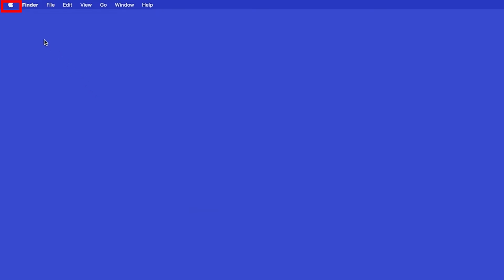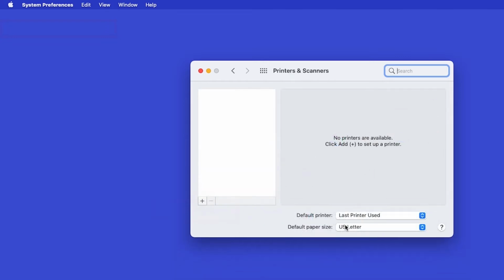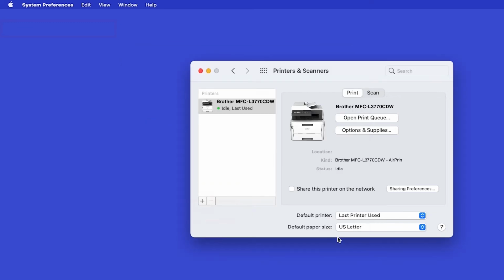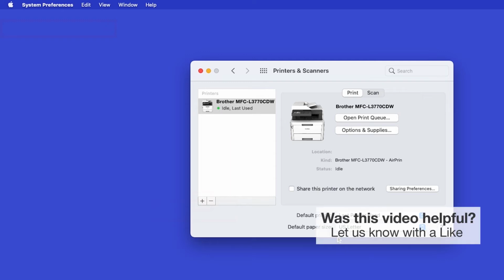MFCL3770CDW add printer – macOS 11 – Brother quick fix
Add your MFC-L3770CDW to macOS 11 in this video tutorial. No extra software required.
This video covers Macintosh OS 11 only

Intro 00:00
System preferences 00:10
Printers & Scanners 00:20
Select your model 0:30
AirPrint driver 00:40
Troubleshooting 00:50

Transcript:
Today we are going to do a quickly add your printer to macOS 11 on your Brother MFCL3770CDW.
In the top left corner by click the Apple icon. Then click System Preferences. Next, double-click Printers & Scanners

Click the + plus button located below the printers list. Your machine should now display in the Add Printers window.
Select your Brother machine from the list. In the use dropdown verify that AirPrint has been selected. Then click Add.

If your machine is not found it is most likely due to an error in device discovery protocols. You will need to reboot your computer, the Brother machine, and your router to make sure the network is completely refreshed and can attempt device discovery again

Customers also searched:
Brother MFC L3770CDW add to macOS11